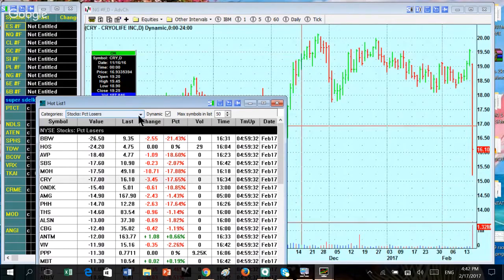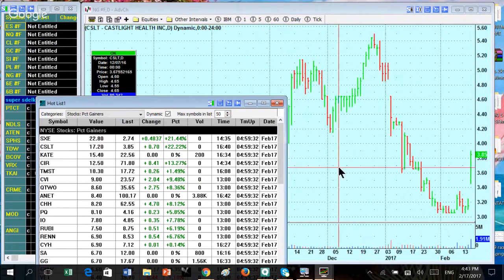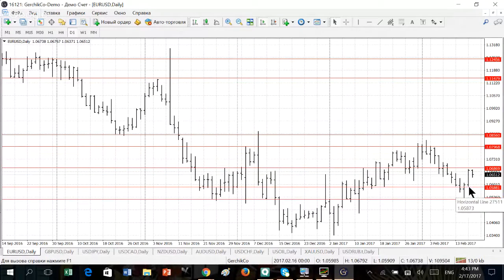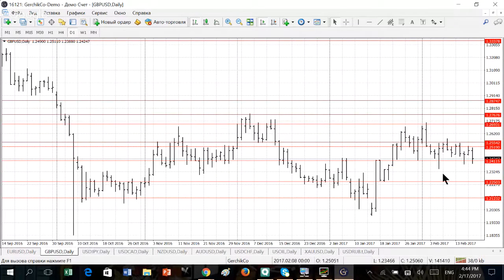Working instruments for market trading. Webinar by Alex Gerchik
Join Gerchik & Co as a prop trader and start managing up to $200,000!

Gerchik & Co Stocks: American stock market on your device